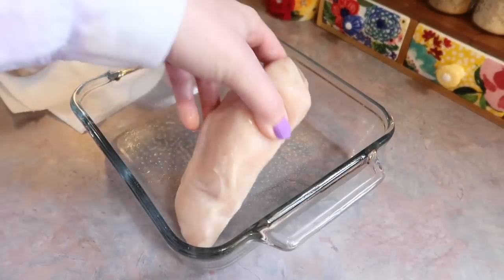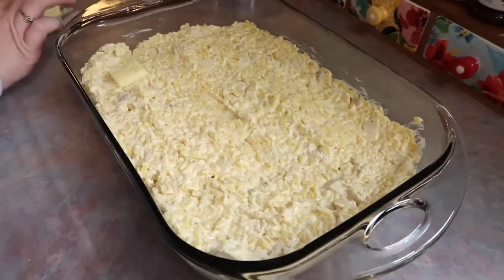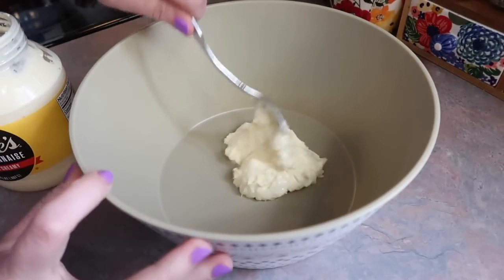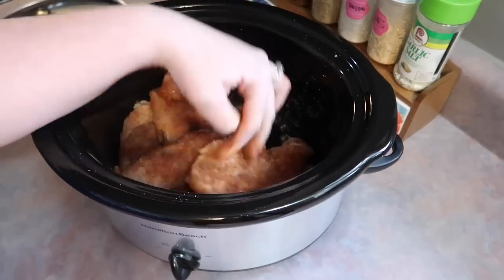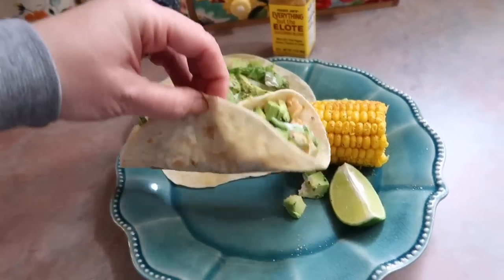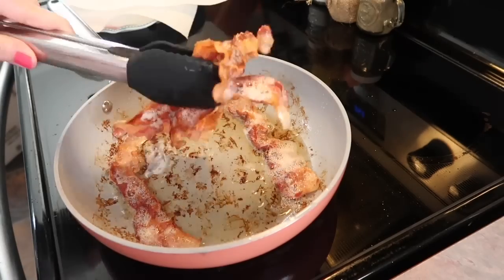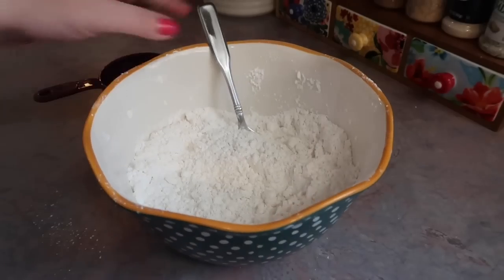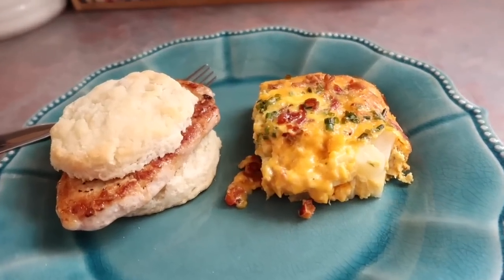What’s for Dinner | EASY Budget Friendly Family Meal Ideas | April 2023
0:00 Intro
0:10 Chicken & Yellow Rice
3:42 Loaded Potato Salad
6:46 Salsa Verde Honey Lime Chicken
10:20 Beef Stroganoff
12:38 Breakfast Casserole & Pork Chop Biscuits